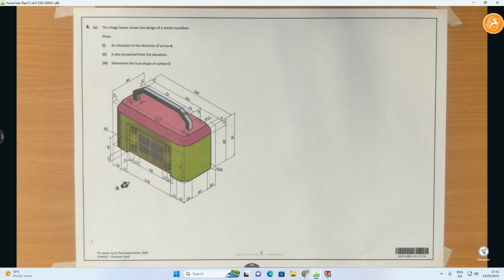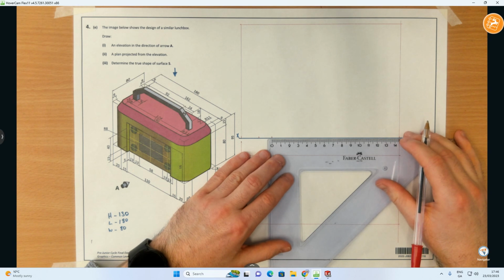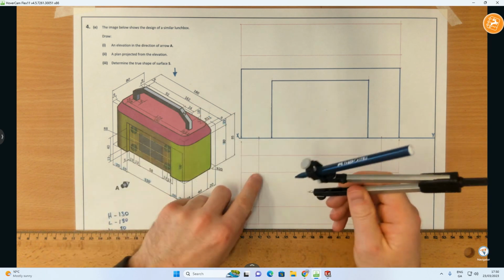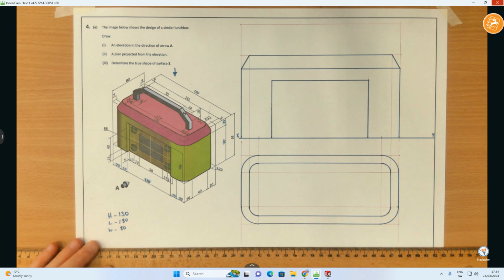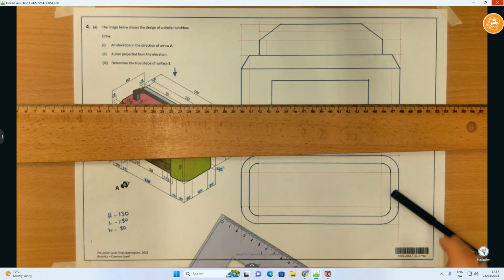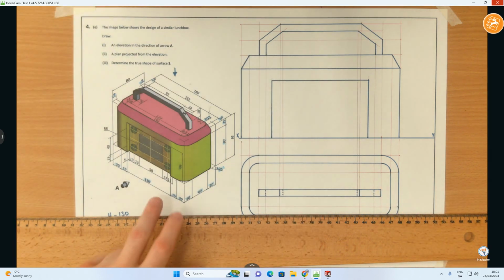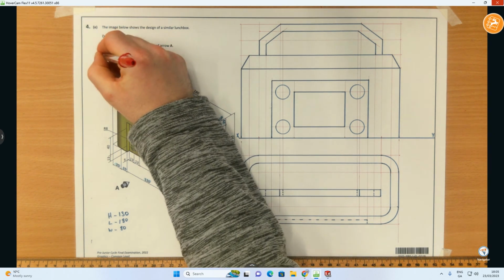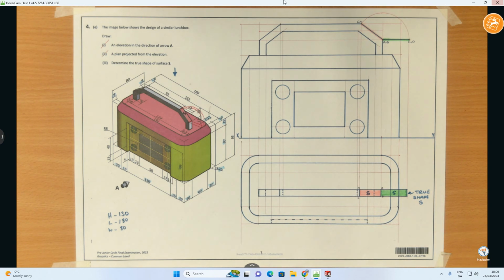JC Graphics Mock 2022 Example 2